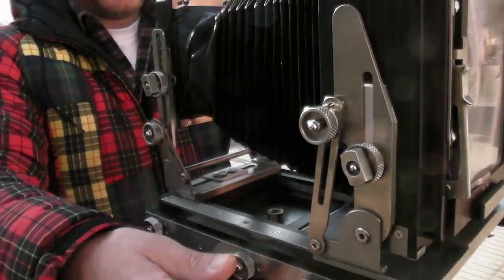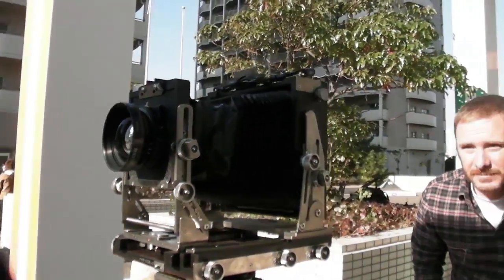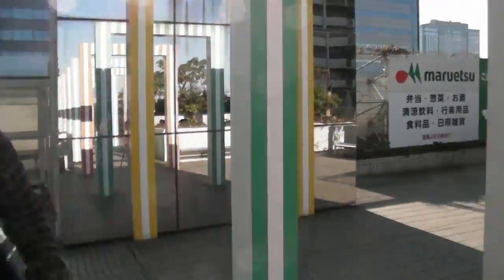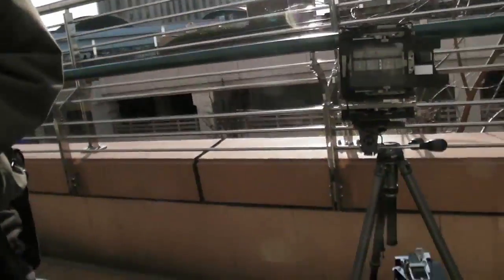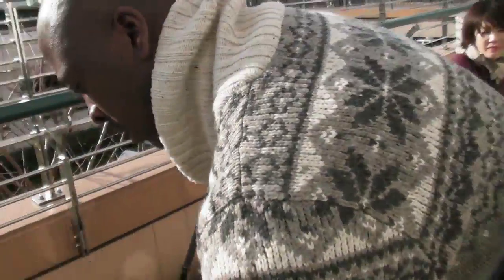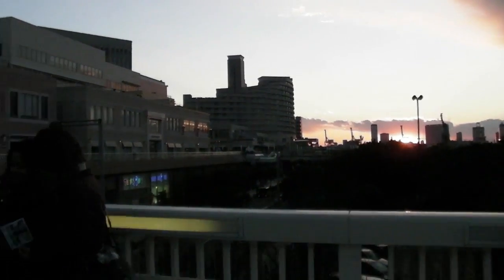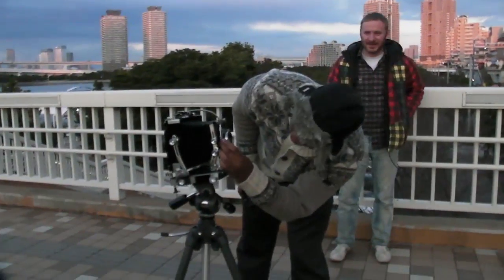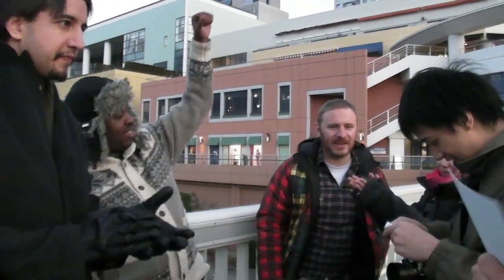The Mijonju Show - Walking around in Odaiba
Buy Film not Megapixels shirt and stickers